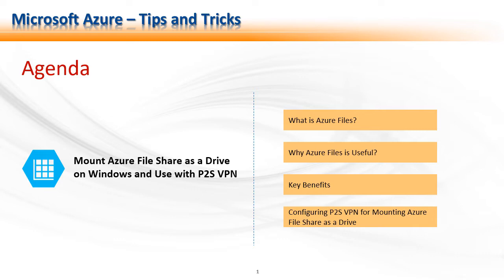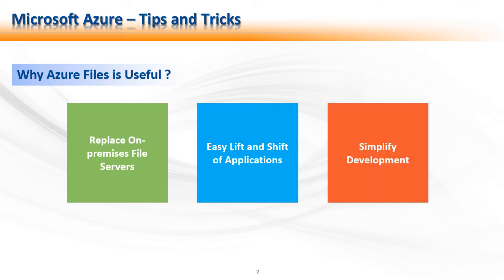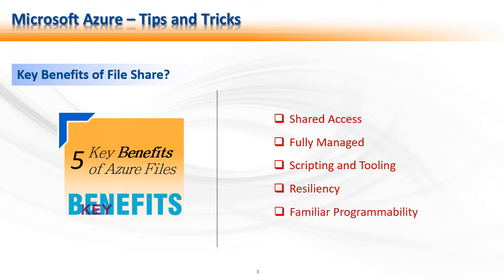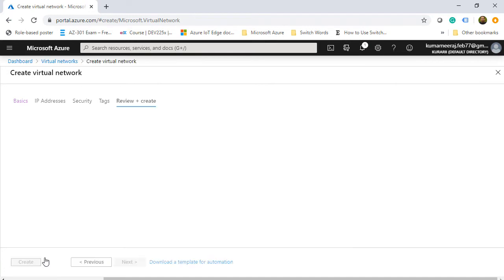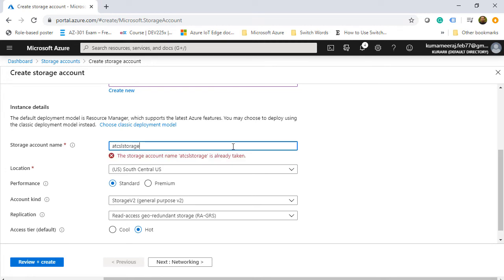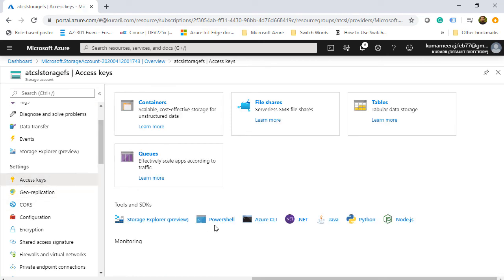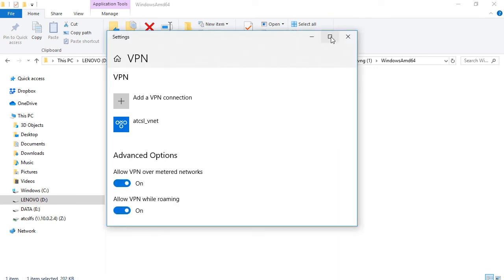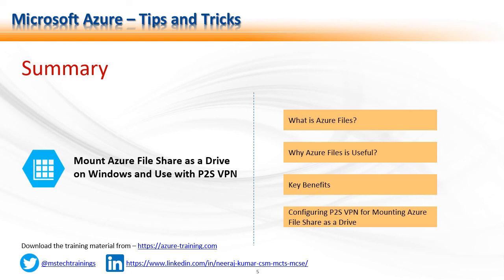How To Mount File Share As Network Drive Using Point to Site (P2S) VPN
Azure Files offers fully managed file shares in the cloud using the SMB protocol. Azure file shares can be mounted concurrently by cloud or on-premises deployments of Windows, Linux, and macOS. Additionally, Azure file shares can be cached on Windows Servers with Azure File Sync for fast access near where the data is being used.

You can use a Point-to-Site (P2S) VPN connection to mount your Azure file shares over SMB from outside of Azure, without opening up port 445. For this, you can configure a Point-to-Site (P2S) VPN for use with Azure Files. A Point-to-Site VPN connection is a VPN connection between Azure and an individual client.